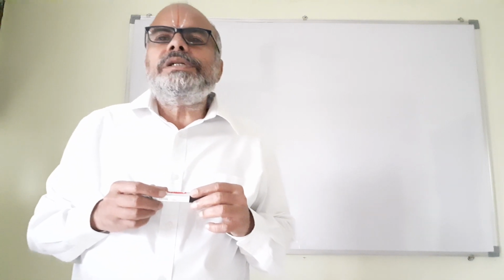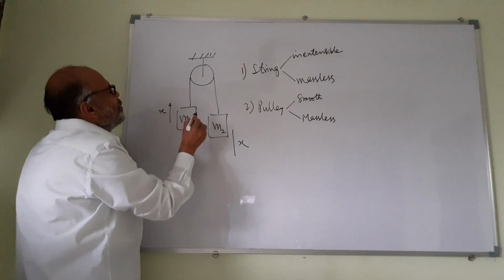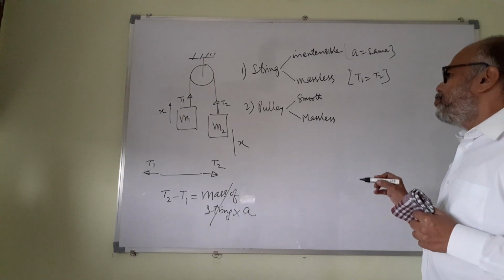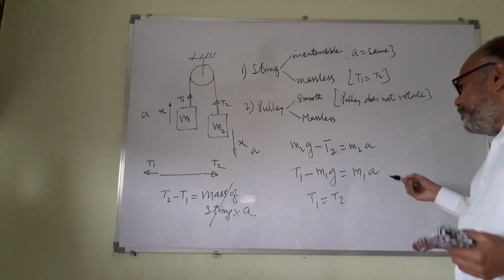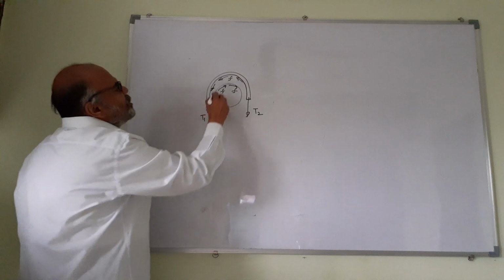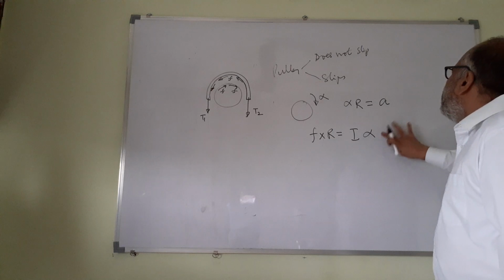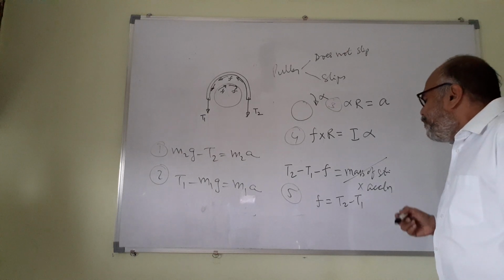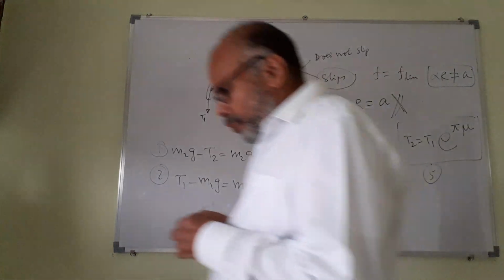1. Simple Pulley Block System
This video explains the various assumptions in a simple pulley & 2 block system and how the equations change accordingly. It is meant for JEE students.